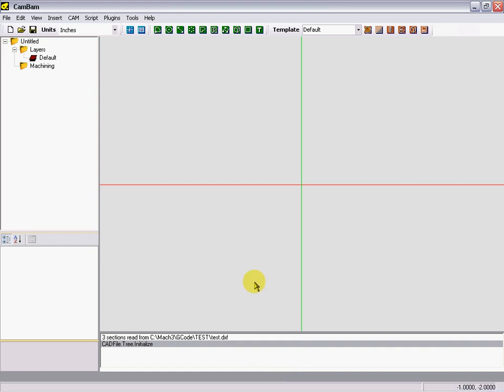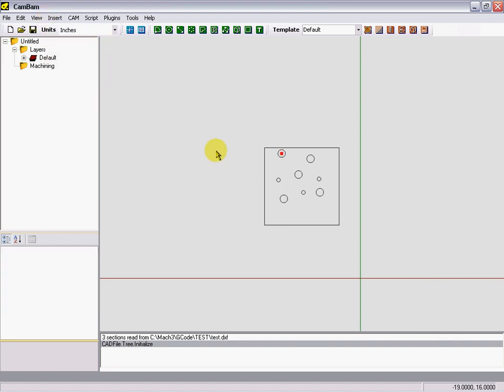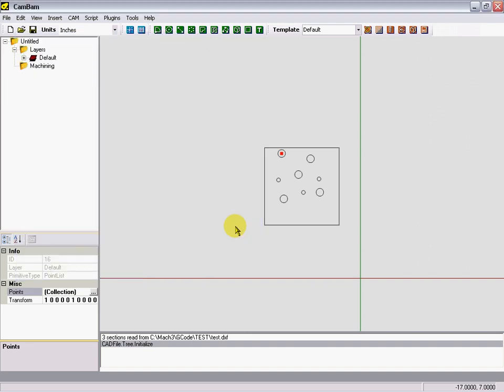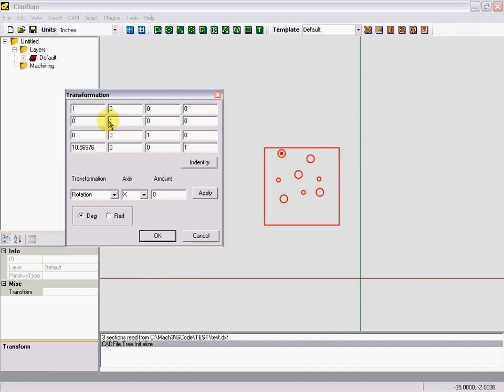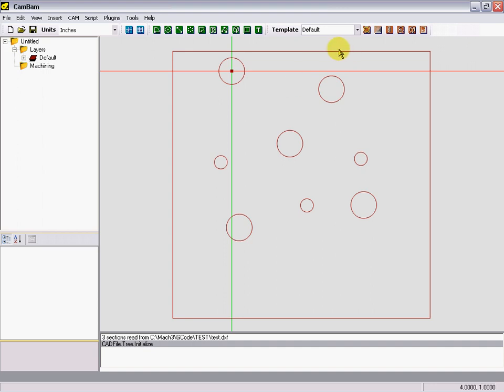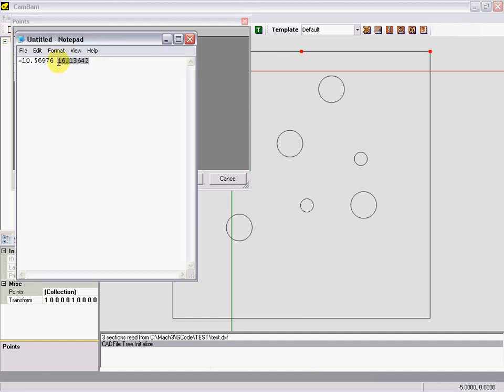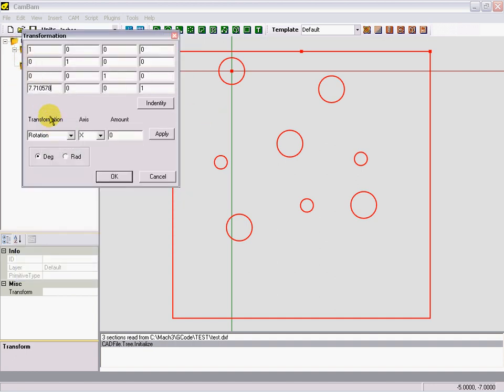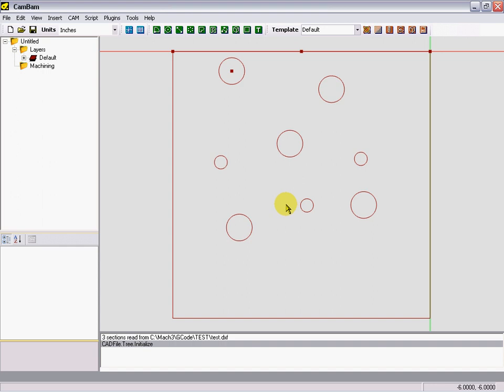Moving a drawing zero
Moving a DXF drawing origin